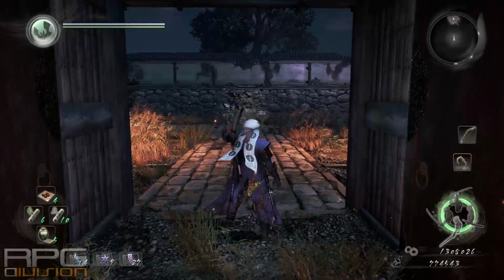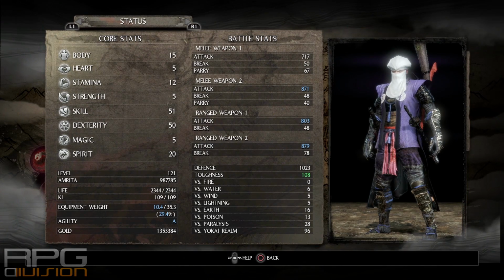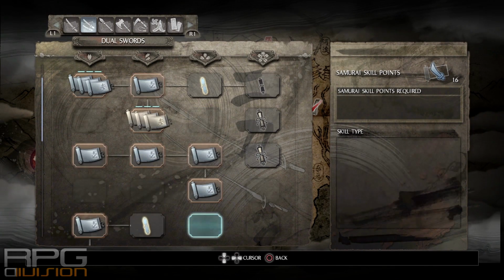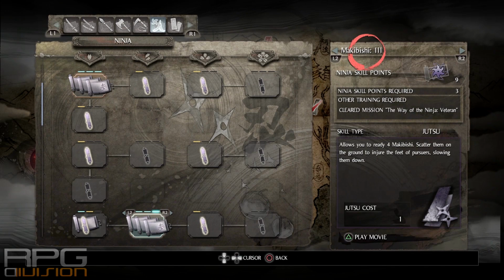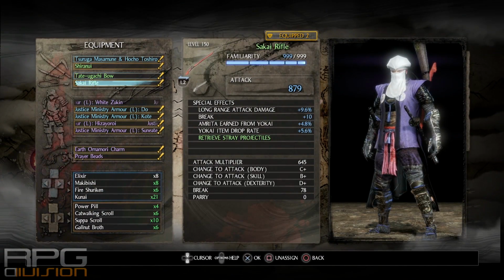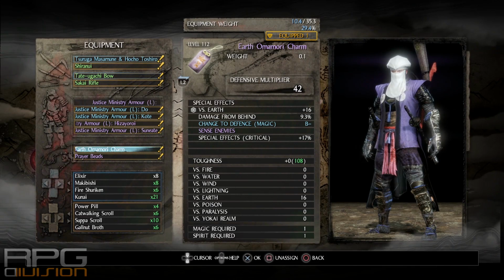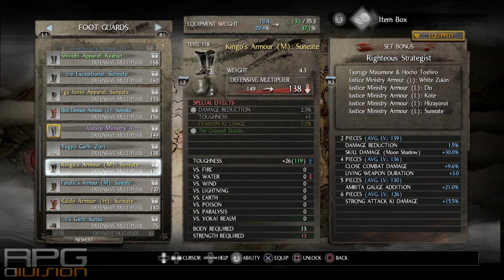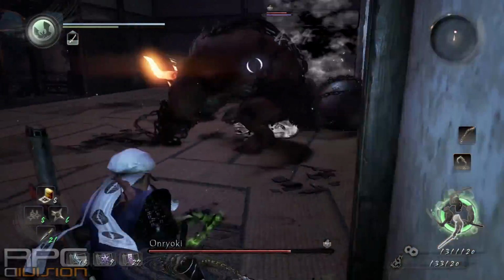Nioh Guide - OP Dual Sword/Kusarigama/Thrown Weapons Ninja Build (No Magic)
Nioh OP Dual Sword/Kusarigama/Thrown Weapons Ninja Build (No Magic)